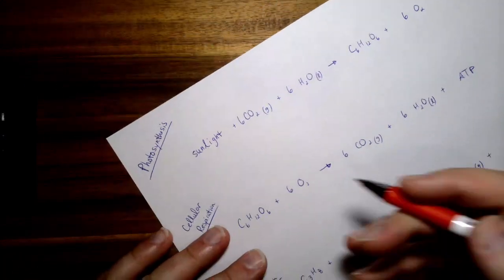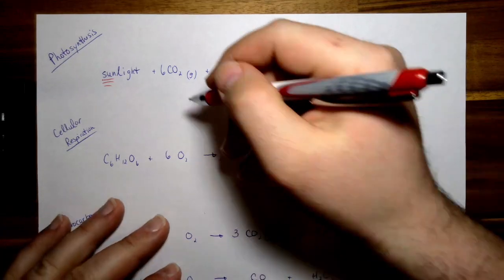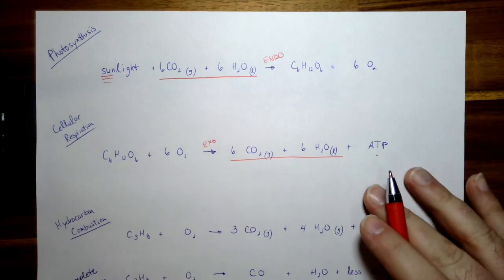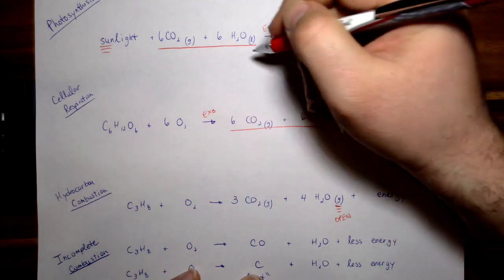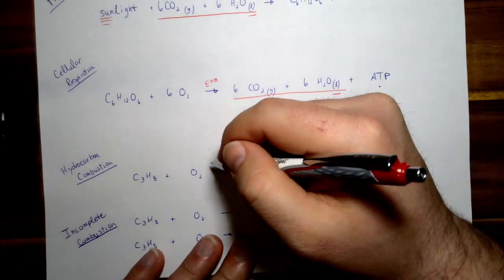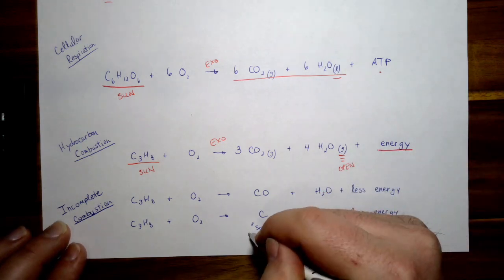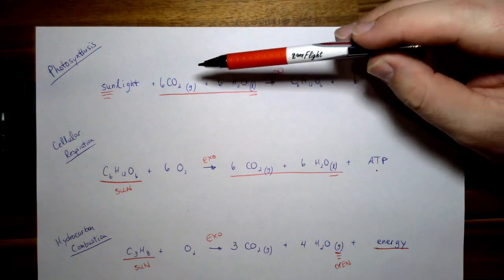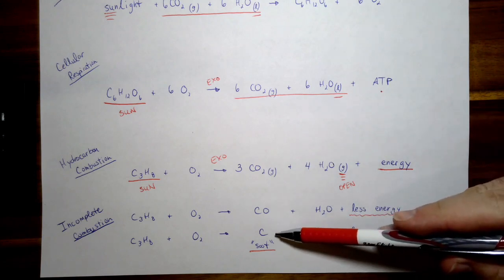Chemistry of Photosynthesis, Cellular Respiration and Combustion